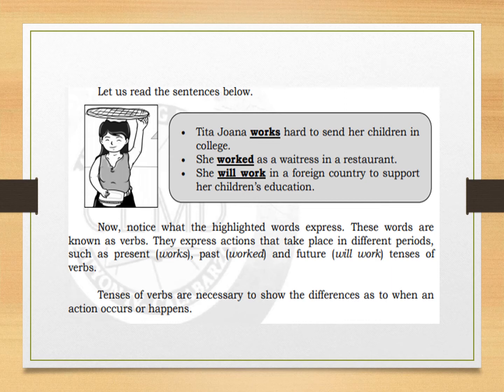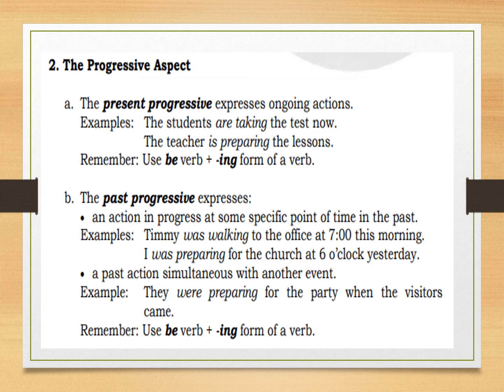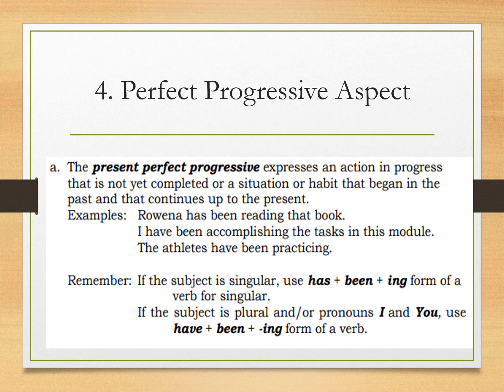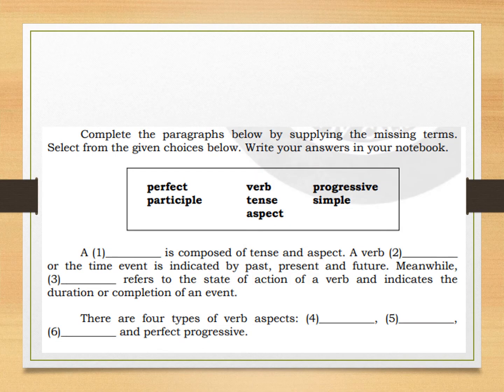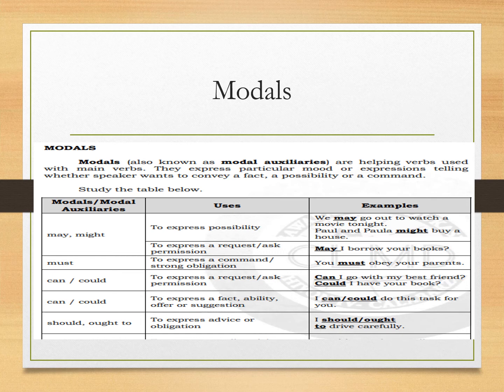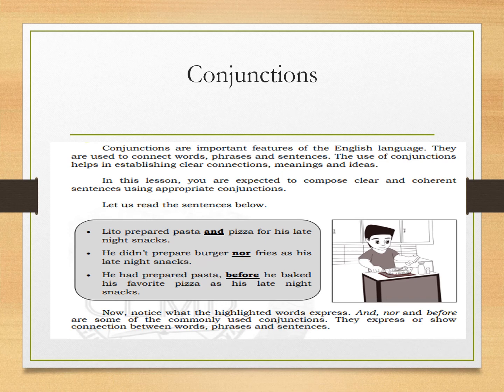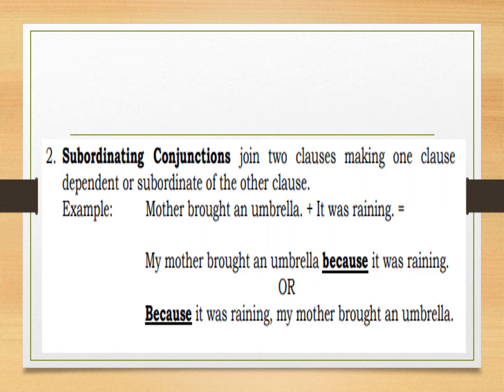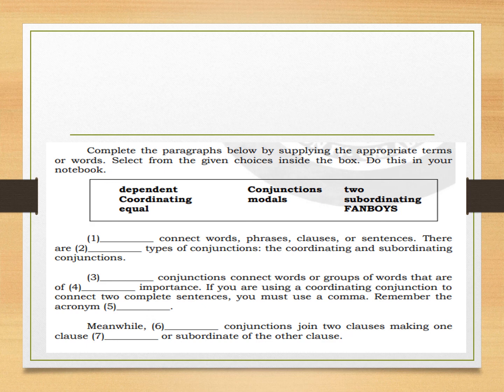ENG5 Q2 W1,2,3 Aspects of Verbs